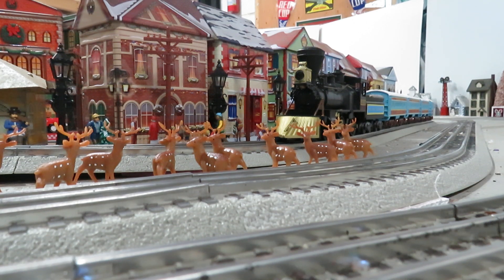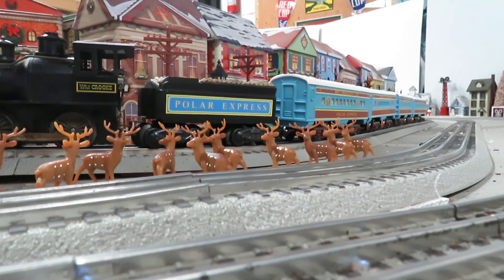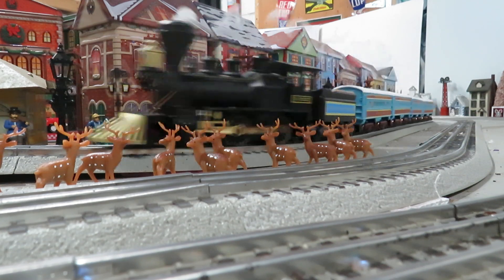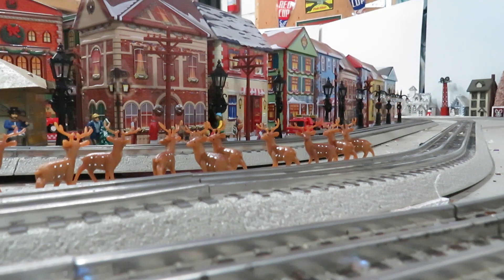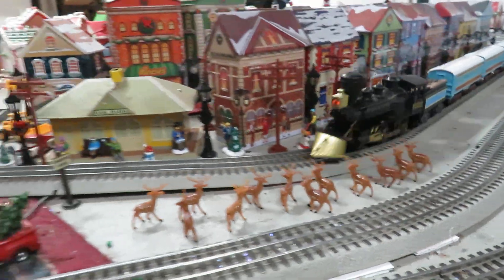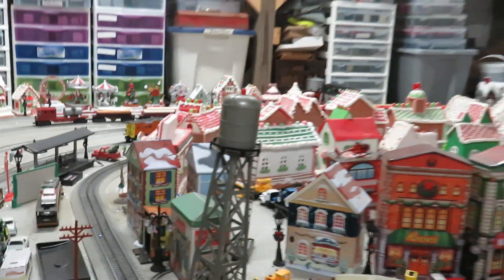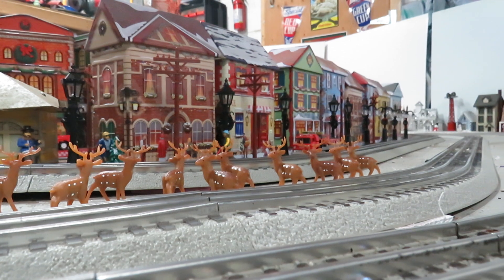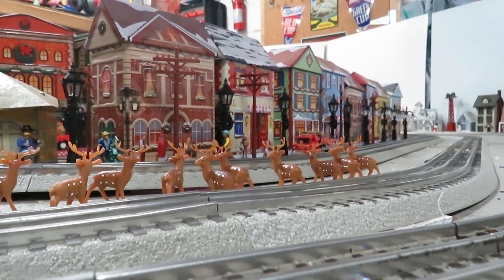Marx Little Polar Express on the Prairie, (lost episode with WM Crooks)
I had a spare Crooks tender that had all the lettering worn off so I made a pair of PE decals for it, painted the wood load, and added my Eztec custom passenger cars!